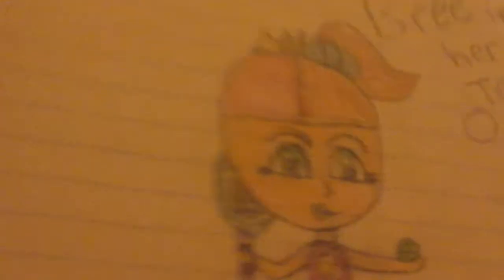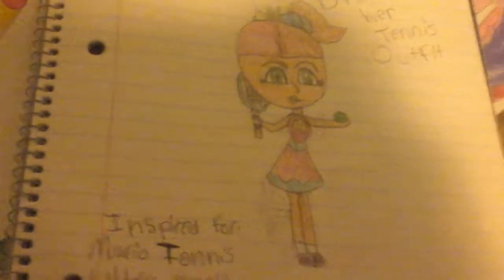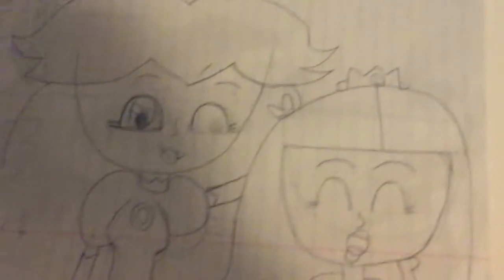My Princess character Series:Princess Bree